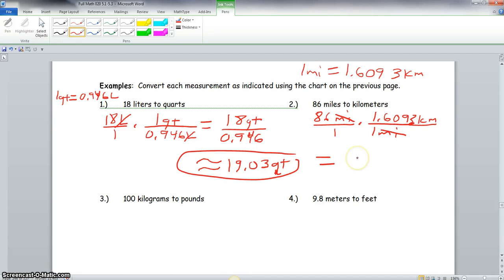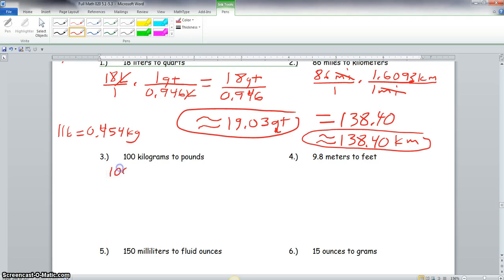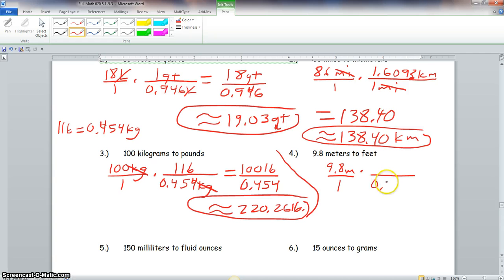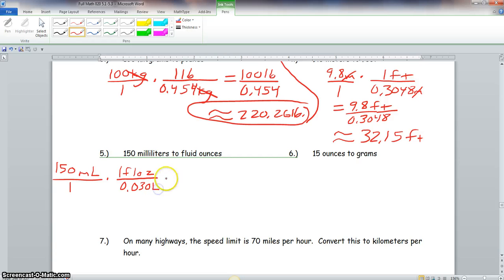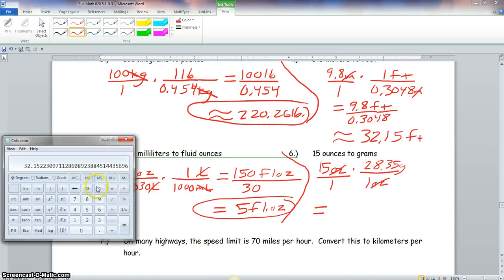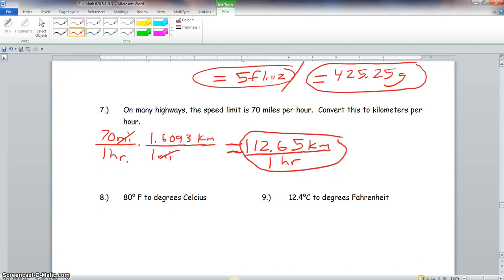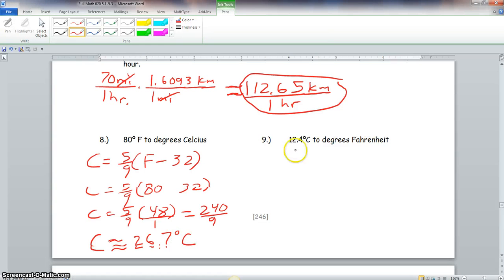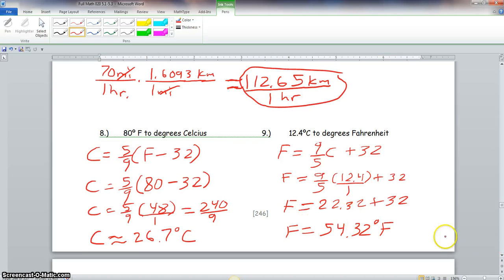MAT 020 Section 9 4 9 7 Video 4